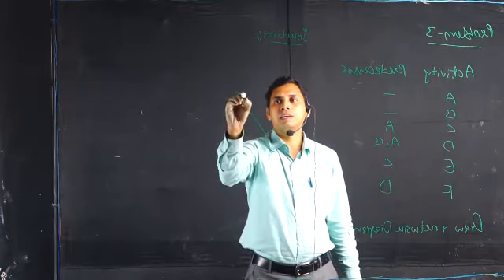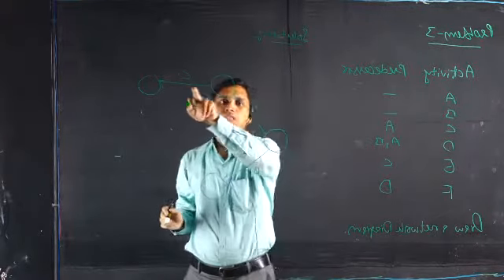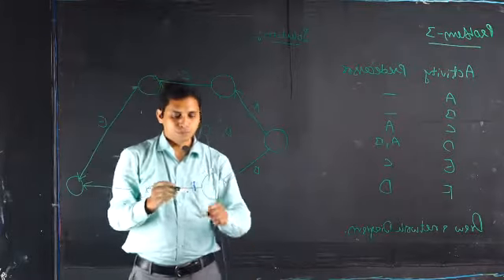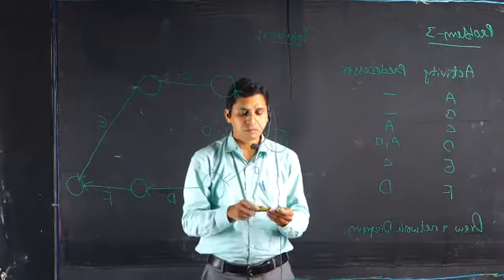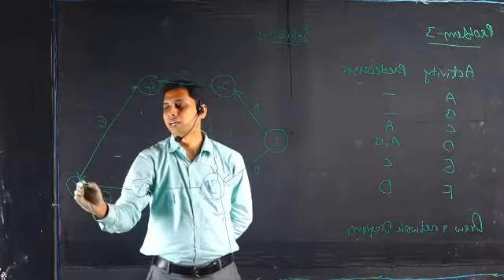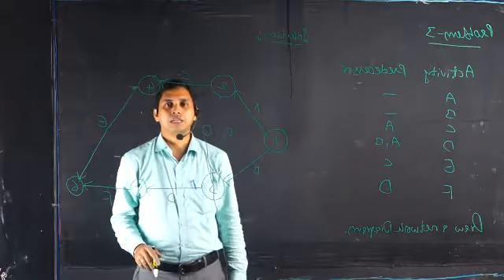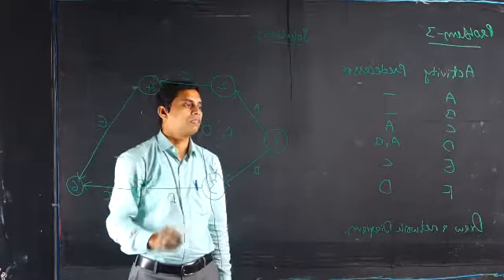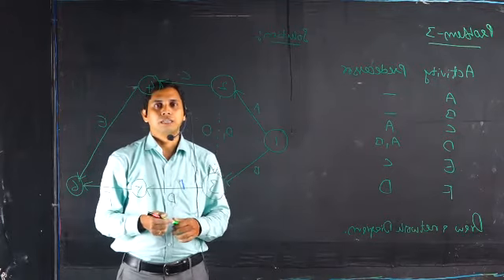VR17 31 MBA MS UNIT3 L11 Problem